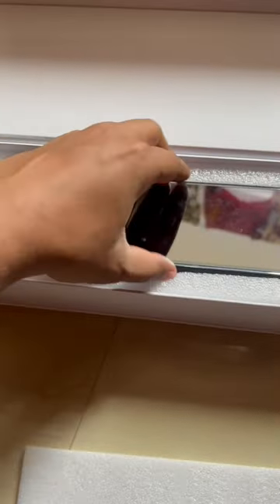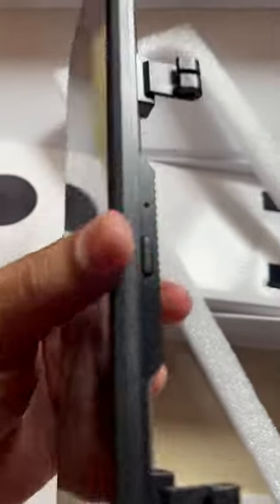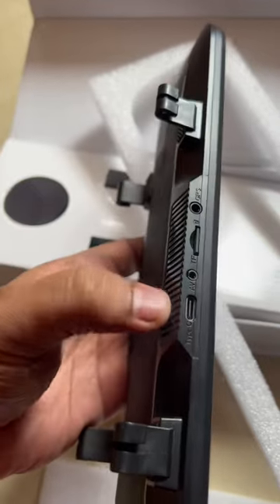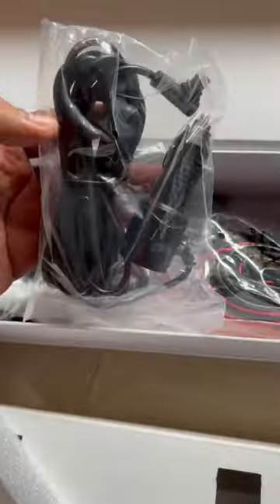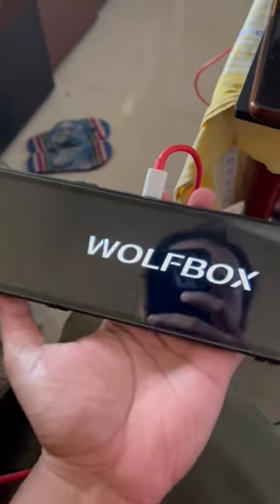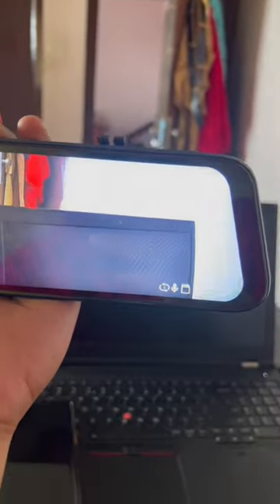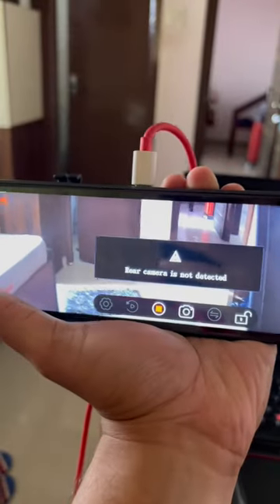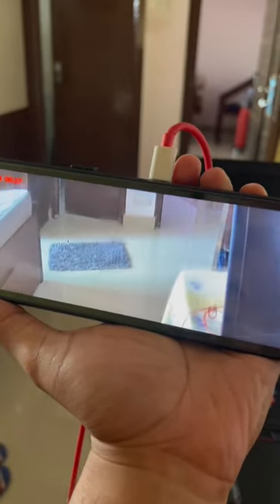Wolfbox G850 4K Mirror Dashcam quick review